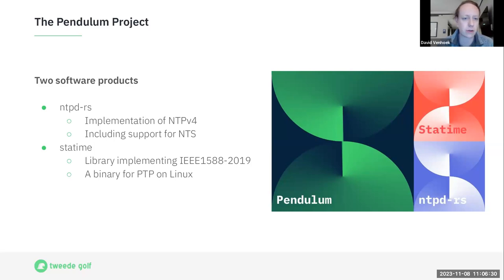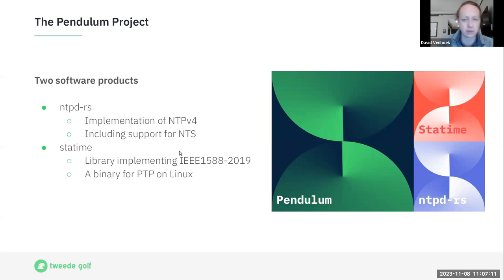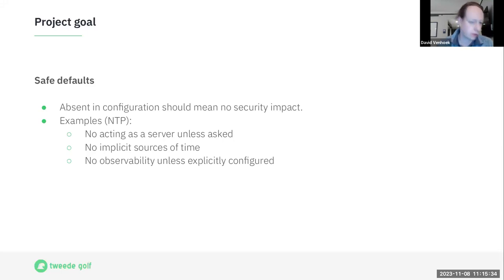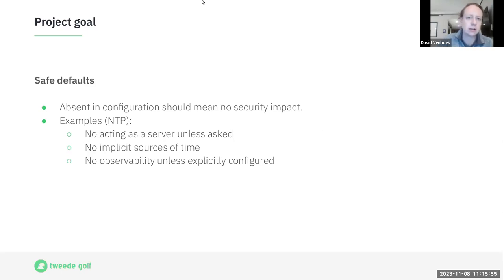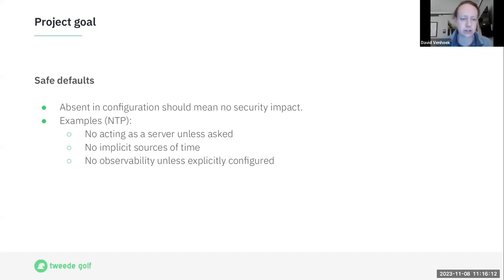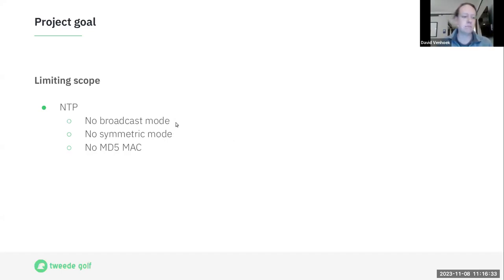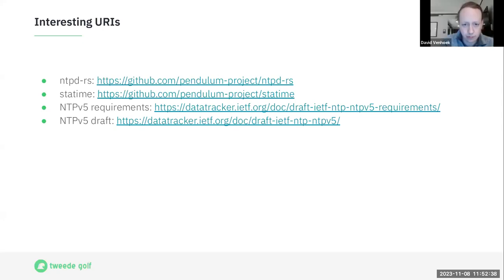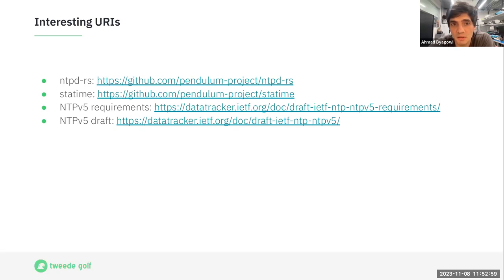Pendulum: Sync your clocks with memory-safe NTP and PTP - David Venhoek - Nov-08, 2023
Pendulum: Sync your clocks with memory-safe NTP and PTP

A talk by David Venhoek, at the Time Appliances Project (TAP) meeting on Nov 08, 2023.